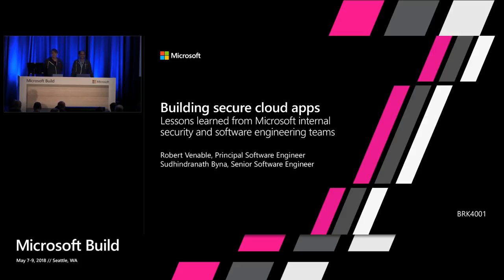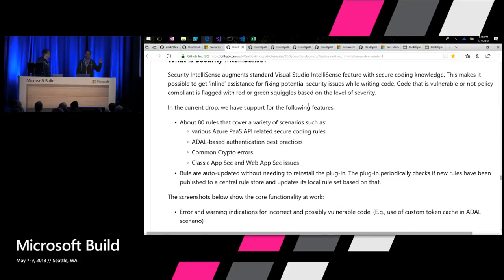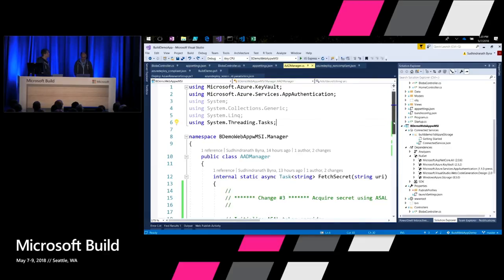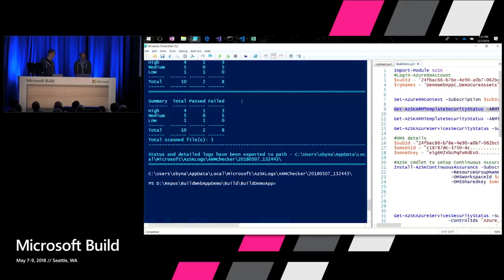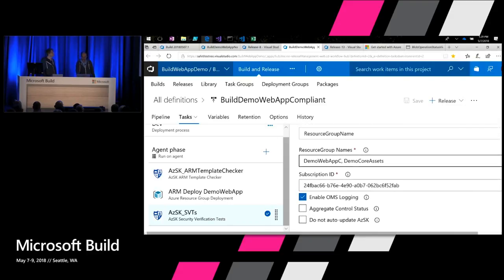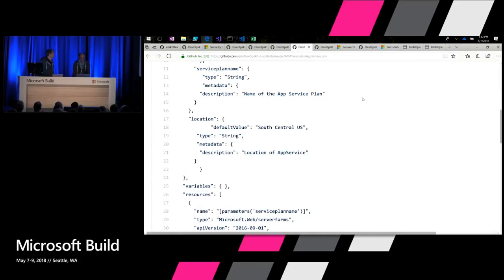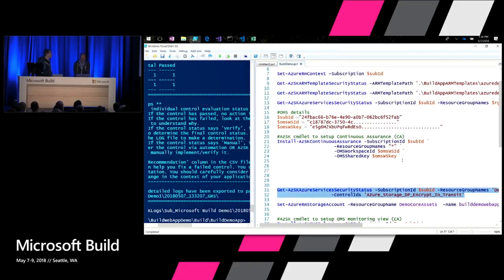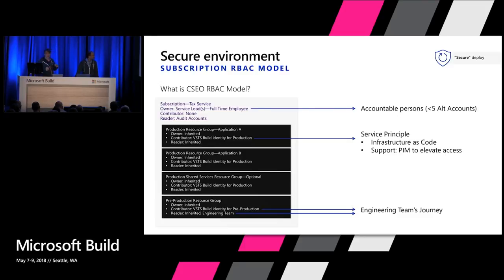Building secure cloud apps – lessons learned from Microsoft’s internal security and software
Learn from Core Services Engineering & Operations (formerly Microsoft IT) software engineering leads and our Digital Security & Risk Engineering (DSRE) engineers how our Line of Business application development teams work hand in hand with our security experts to implement tools and patterns to secure our cloud footprint while accelerating the speed at which our software engineers build applications in the cloud. Based on one of our own internal security + development training sessions, you’ll hear from the experts how they maximize developer time while still maintaining compliance and proven security practices. You’ll also get a view into how this works in reality with one of our software engineering team’s subscriptions – how they set up resource groups, least privilege access, CI/CD permissions and more.